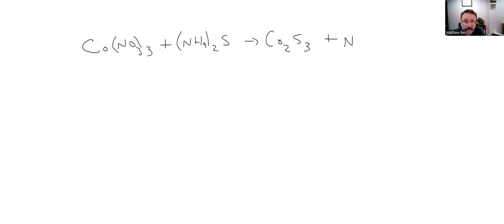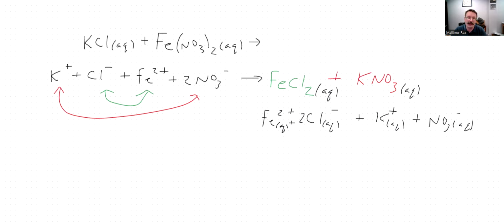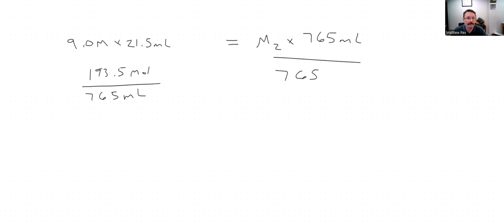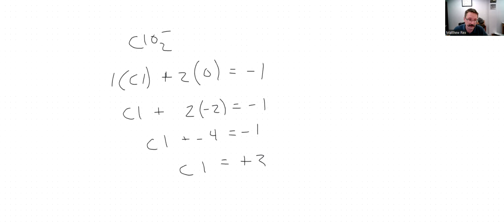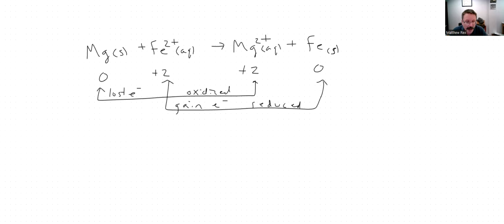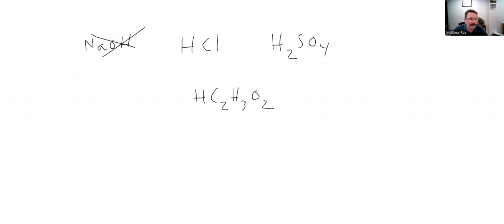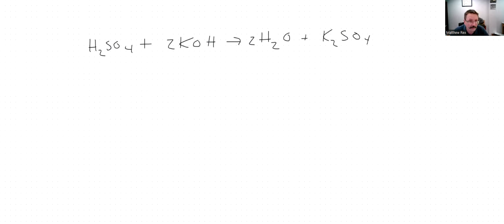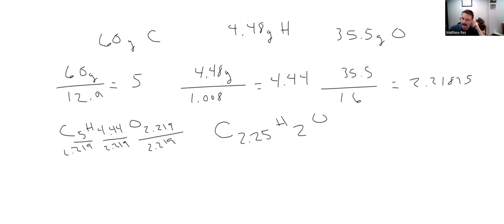CHM 1025 Exam 3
Solution video for Exam 3 from CHM 1025 Fall 2025